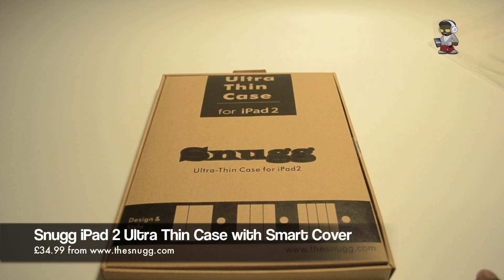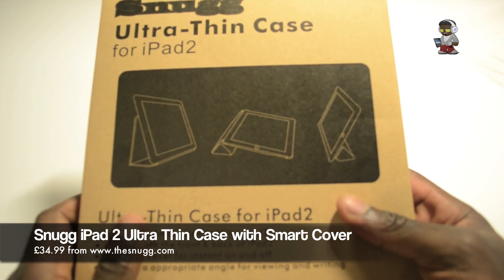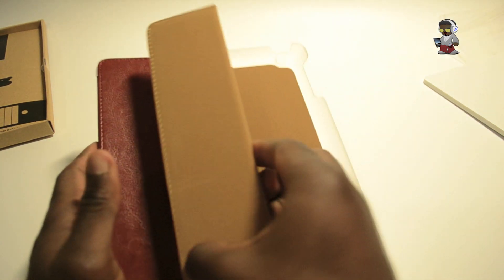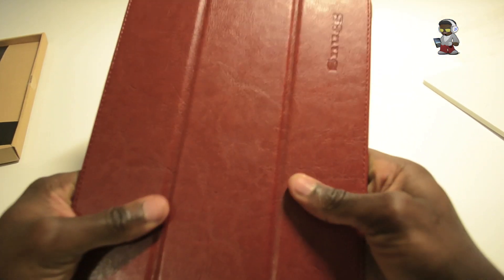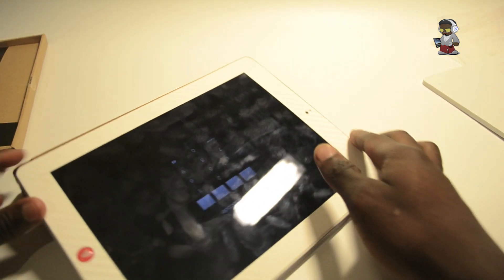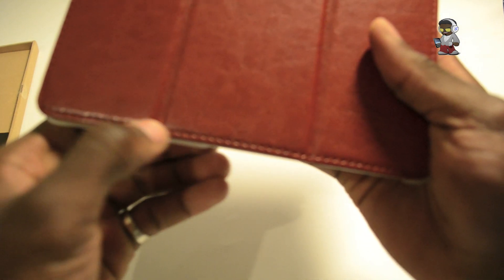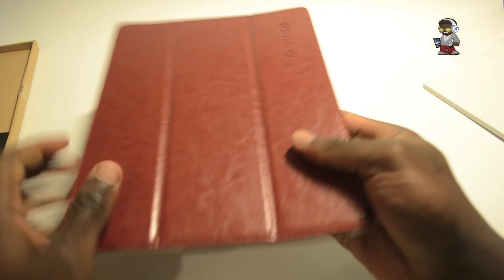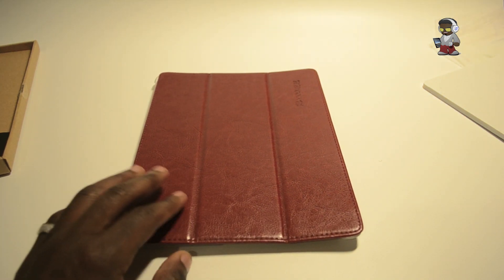Snugg iPad 2 Ultra Thin Case with Smart Cover Review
The Snugg iPad 2 ultra thin case is sleek, classy and hardly adds any bulk to the iPad2. This new design is extremely lightweight and created from smooth polyurethane leather to the front and connected with a TPU back cover.